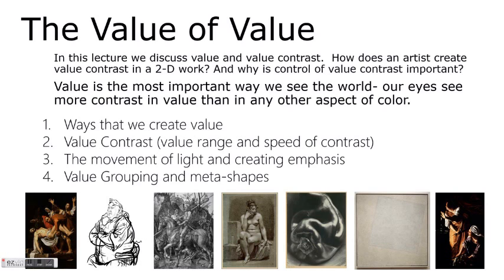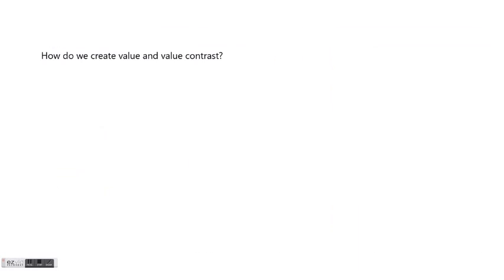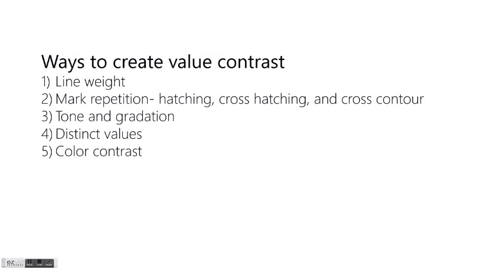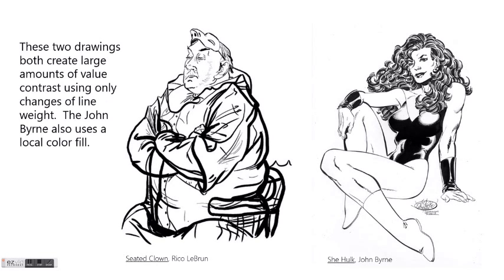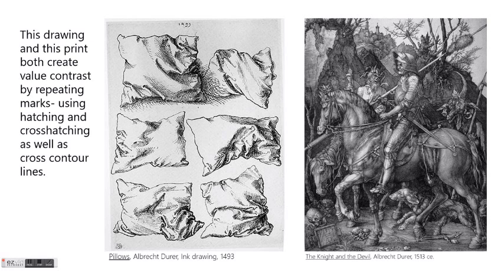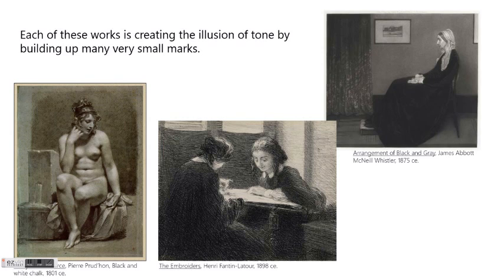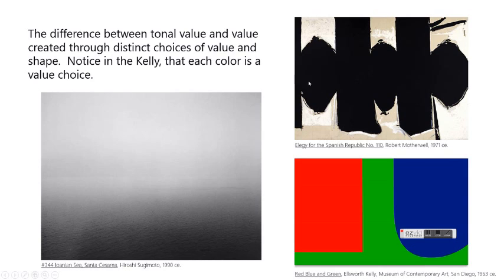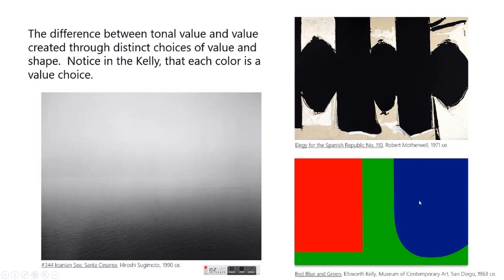Unit 6 Value Part1